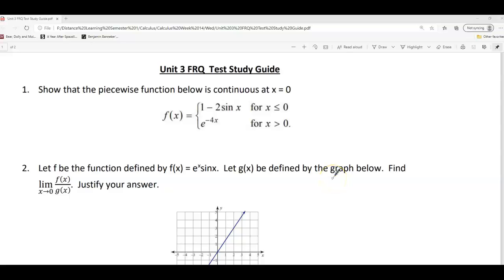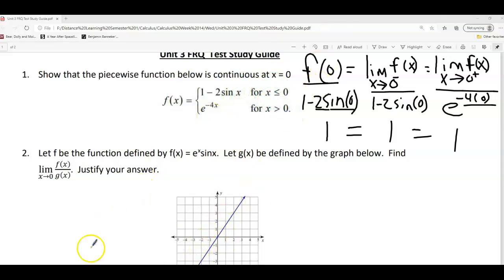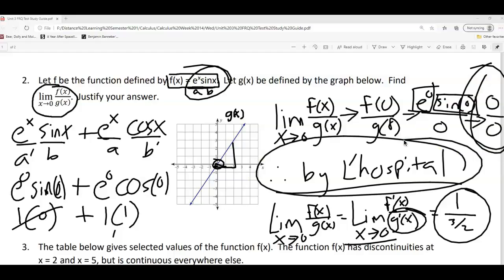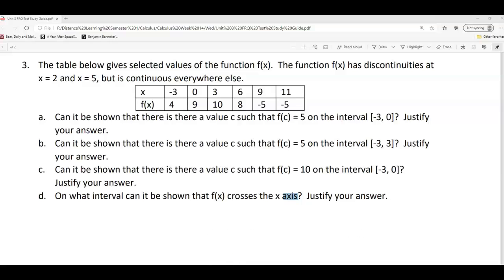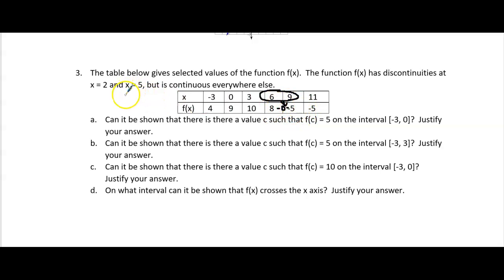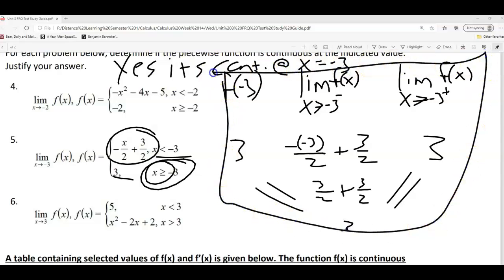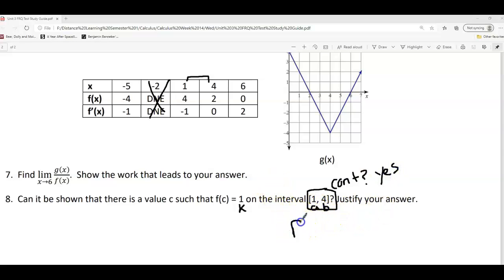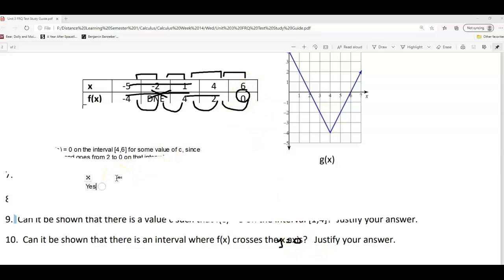Calc Unit 3 FRQ Test Study Guide 22/23